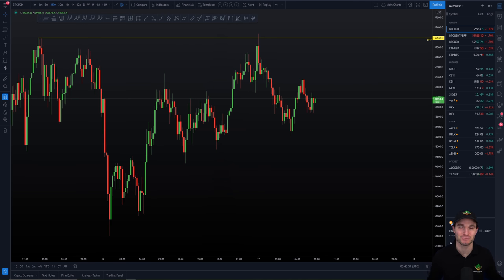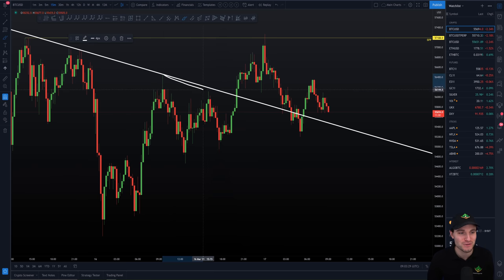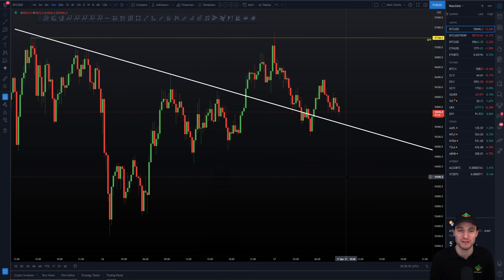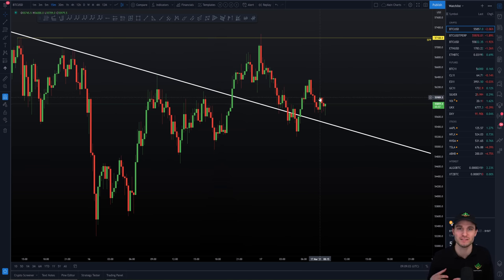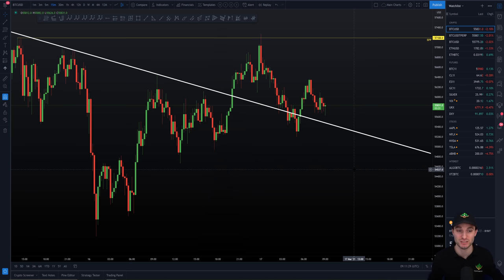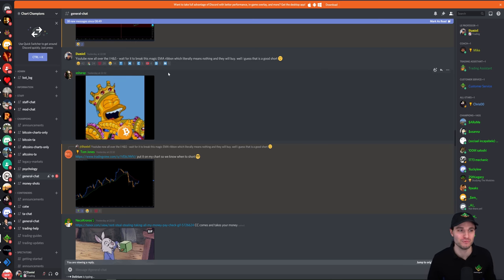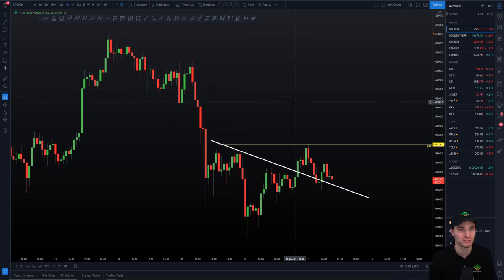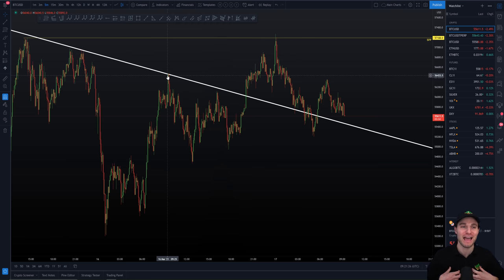📉You won't believe this BTC SHORT!!🏆 Bitcoin Technical Analysis today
BTC Bitcoin Technical Analysis price live now today 17.3.21 $BTC rejects off the Weekly region for a great short. Currently I am still in my BTC short trade looking for lower on the chart as we have not hit the biggest support.